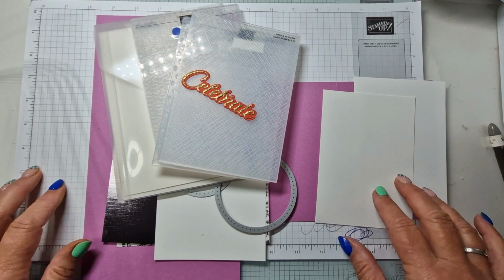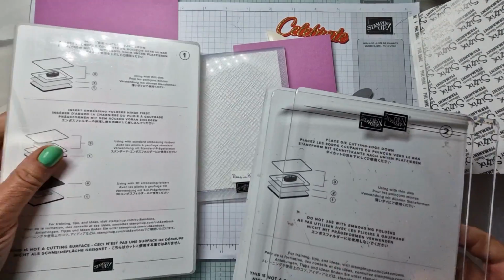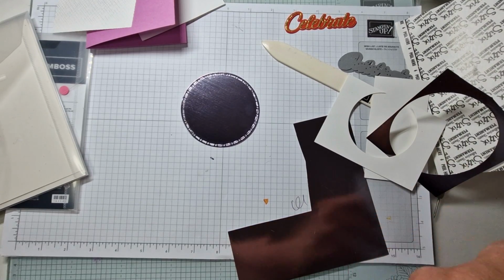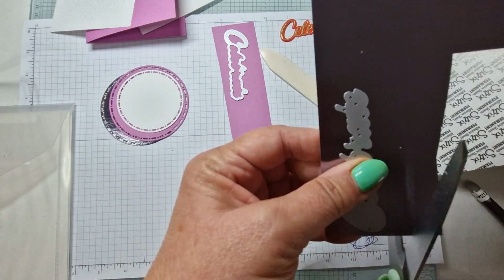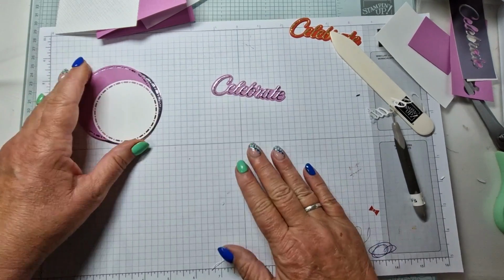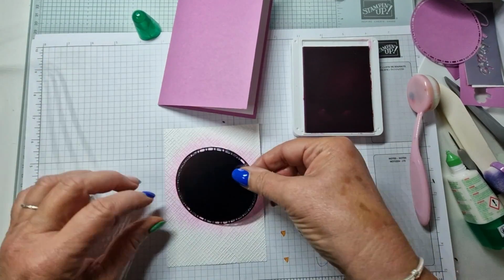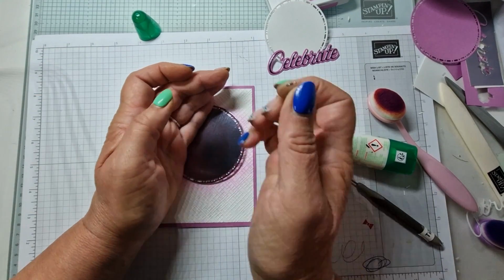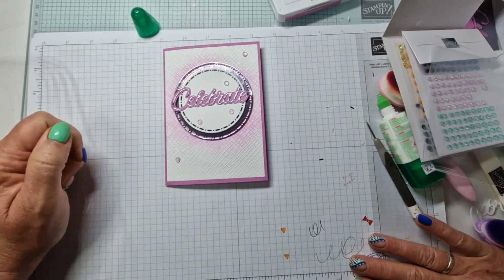Stampin’ Around the World Video Hop - Theme is Celebration. 15th Sept 2024. Emboss & Dies featured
August 2024 Video Hop - Theme is Celebration

Facebook is Tilley’s
Karen is also on Facebook, Instagram and Pinterest
Tilley's  @tilleykrafts  · Arts & Crafts Store